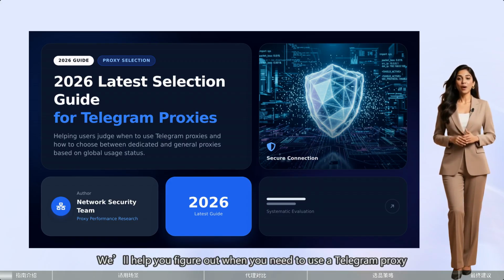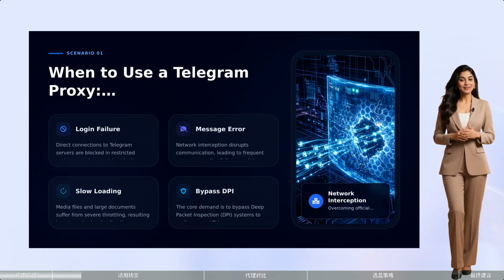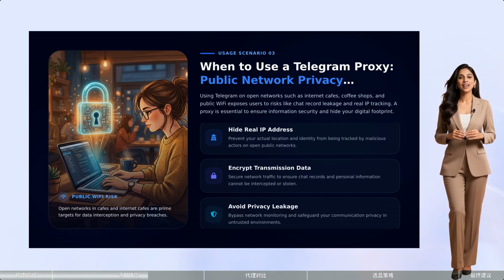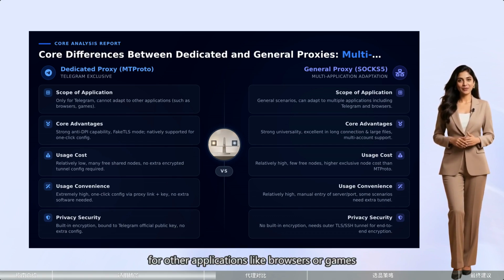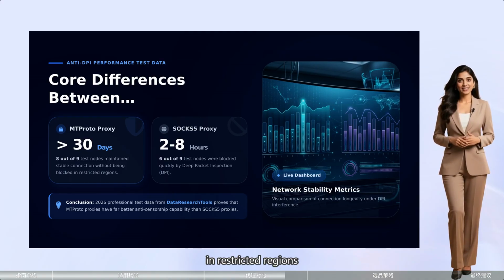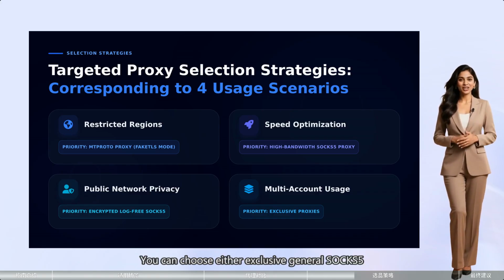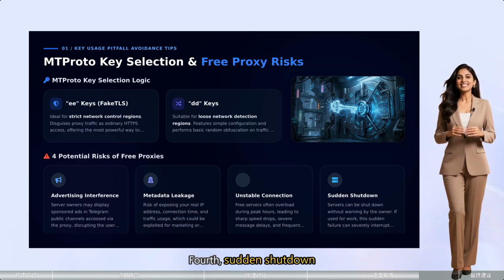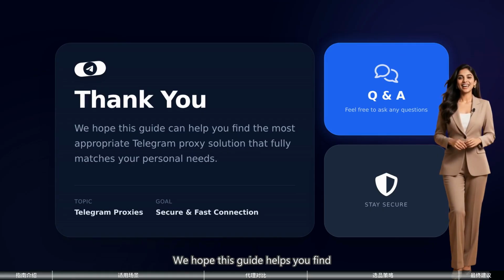2026 How to Choose the Best Telegram Proxy | Avoid Blocks & Speed Up TG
2026 Ultimate Guide to Choosing the Best Telegram Proxy.

In this video, we cover:
✅ The difference between MTProto and SOCKS5 proxies
✅ How to bypass censorship and avoid blocks
✅ Anti-DPI tips for strict regions
✅ How to get fast, stable connections for Telegram
✅ Risks of using free proxies and how to stay safe

If you’re tired of slow speeds, connection drops, or privacy concerns on Telegram, this guide is for you.

👇 Links & more info in the pinned comment.